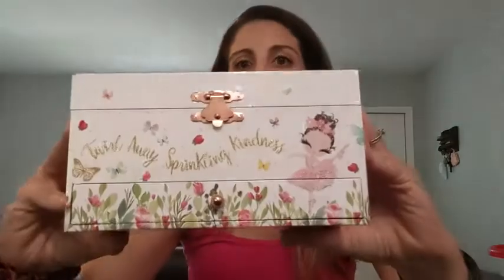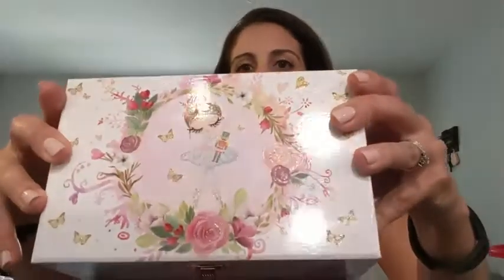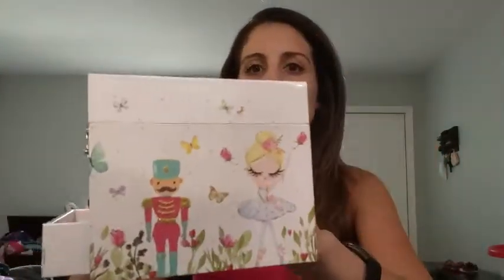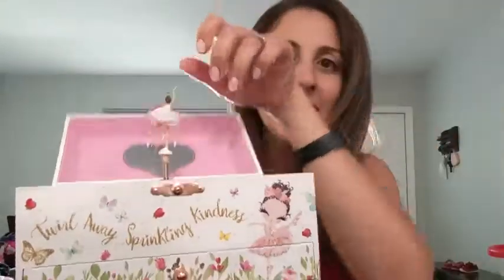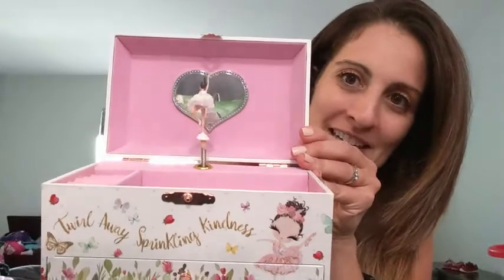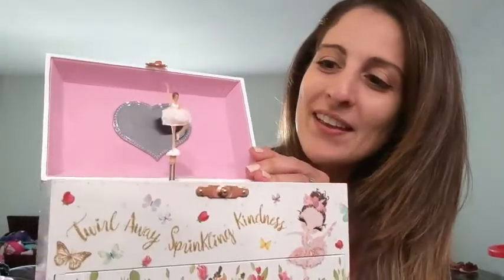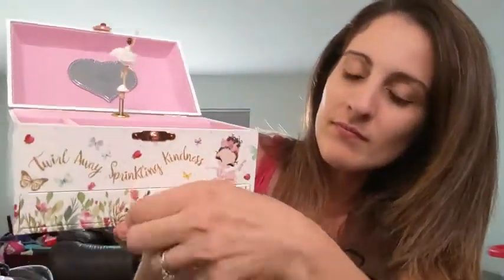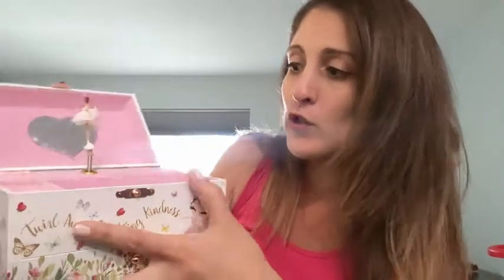Our Point of View on The Memory Building Jewelry Boxes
Check Our New Website For Amazing Deals!
(Commissionable Links)

about this item:
✅ WOW her with a Classic Musical Jewelry Box for her Birthday!
✅ IMAGINE HER REACTION as she opens her pretty ballerina musical box to see a beautiful ballerina doll spin to the MAGICAL NUTCRACKER - WALTZ OF THE FLOWERS tune for the first time. It’s a PRECIOUS MOMENT that you’ll want to capture.
✅ UNLIKE OTHERS, you’ll get a beautiful Ballerina Music Box, a sweet BALLERINA BRACELET AND A GIRL’S NECKLACE. With the little girls jewelry tucked inside, you won’t have to keep looking for something else or give an empty gift box. Also, our dancing ballerina doll is THE ONLY DOLL WITH A PRETTY FABRIC SKIRT, giving the gift a real classic feel to compliment her girls room decor.
✅ UNLIKE THE CARDBOARD COMPETITION, our girls jewlery boxes are made of pine fiberboard, and so FEEL REASSURINGLY HEAVY AND STURDY. As parents ourselves, we don’t like plastic cheap jewelry, and so you will get a TOP QUALITY rose-gold, nickel-free ADJUSTABLE STAINLESS STEEL LITTLE GIRLS JEWELRY SET, beautifully presented as they open the lid.
✅ WHILE MOST MUSIC BOXES STOP WORKING or fall apart in the first year, causing upset to your little one, our kids jewelry boxes are engineered from tough materials so that they stays with your little girl as she ages. As parents ourselves, we love RISK FREE SHOPPING and so your ballerina gift is GUARANTEED TO LAST UNTIL YOUR LITTLE DANCER IS AGE 18, or we’ll replace it hassle-free at no charge to you!
✅ MOST PEOPLE SAY THAT our girls jewelry box was a great choice because they LOVE THE AMAZING REACTION they get when their granddaughter, niece or daughter opens it, and that their LITTLE GIRL CAN’T STOP PLAYING WITH THEIR NEW BALLERINA TOY. Others love the bonus little girl jewelry set which, they say, makes it the ideal birthday gift for 3, 4, 5, 6, 7, 8, 9 and 10 year old girls.